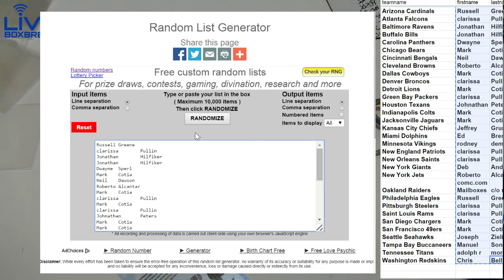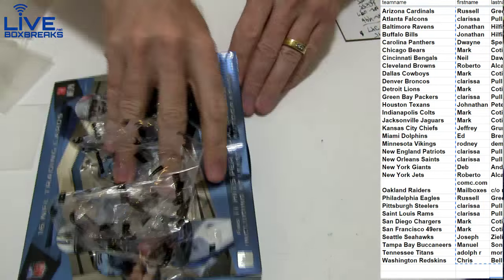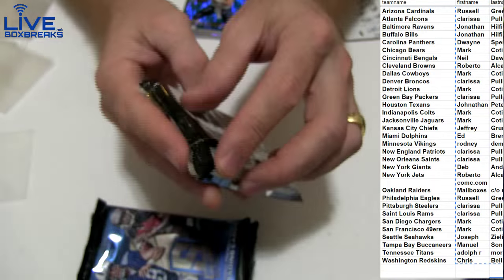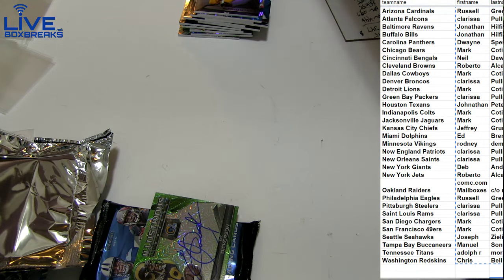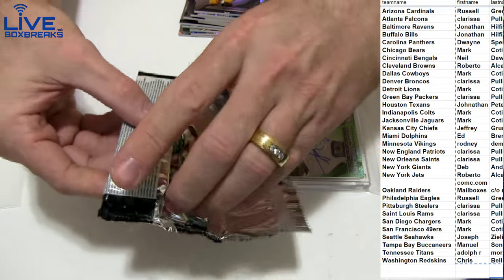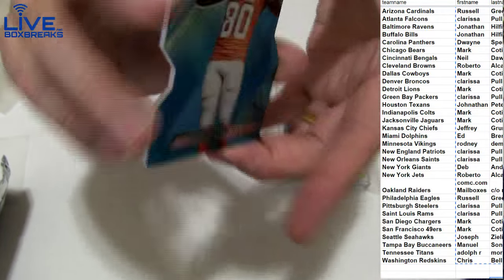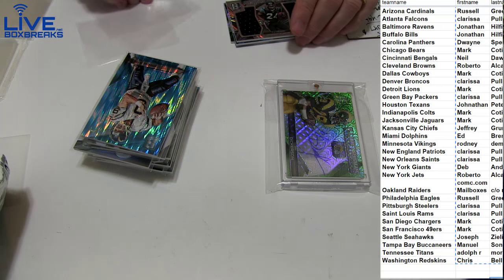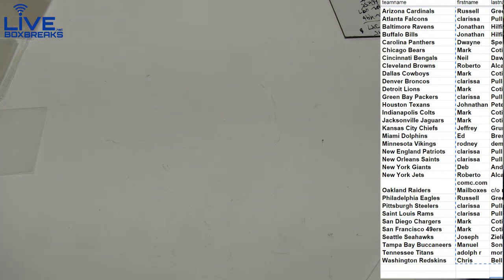2015 Spectra #58 LBB